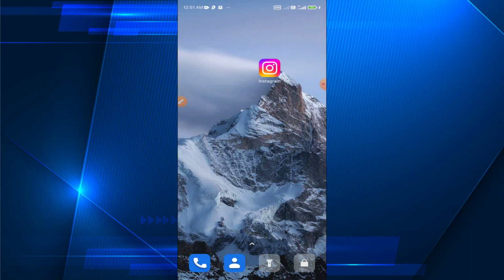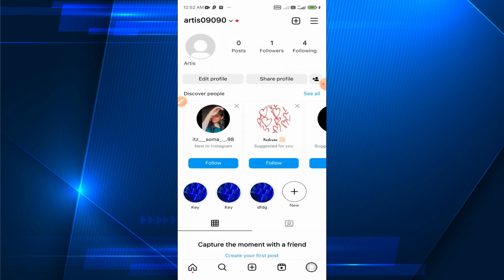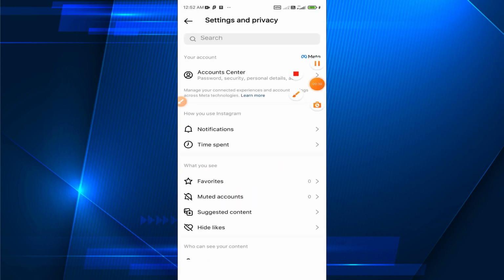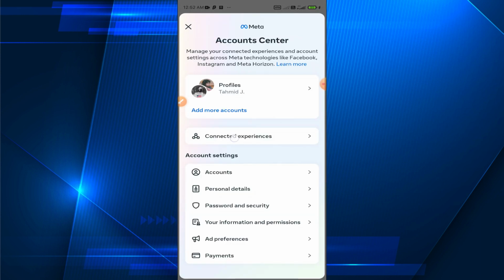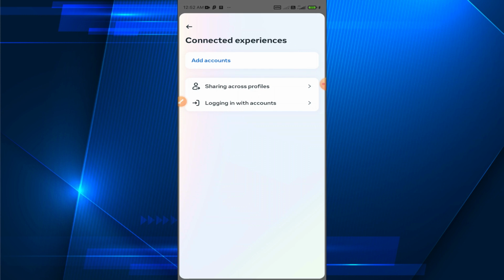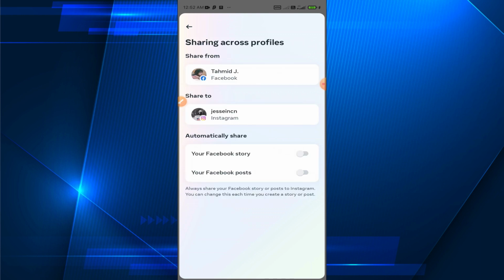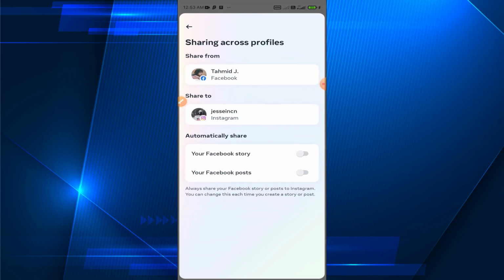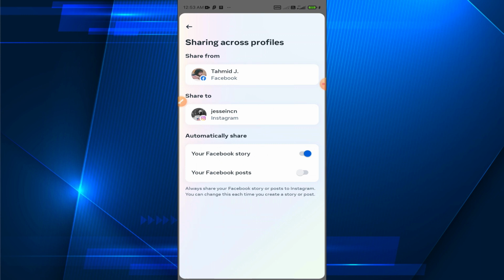How to Share Instagram Story to Facebook Story (2023)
Do you want to know how to Share Instagram Story to Facebook Story ? Then I'll show you how to share instagram post to facebook easy.
This is a step by step Instagram tutorial on how to share instagram post to facebook .